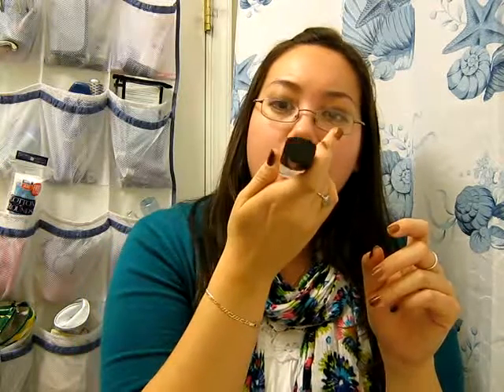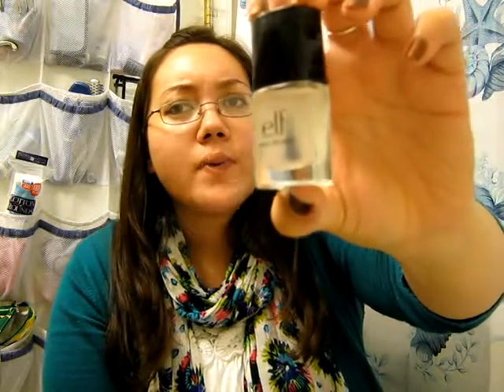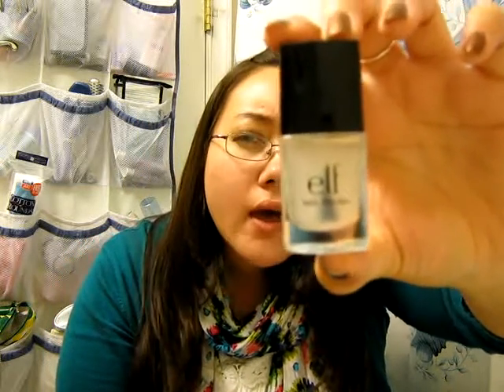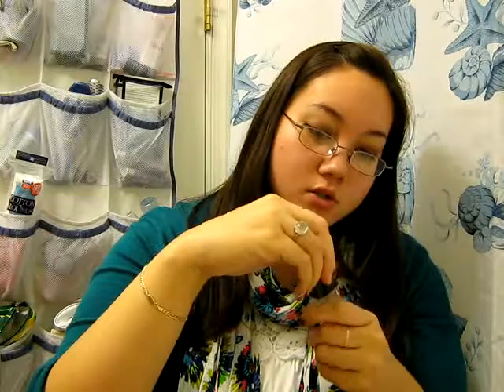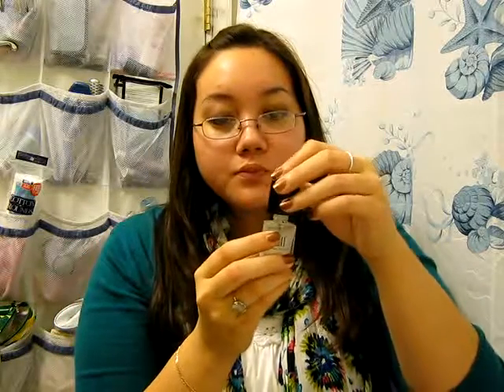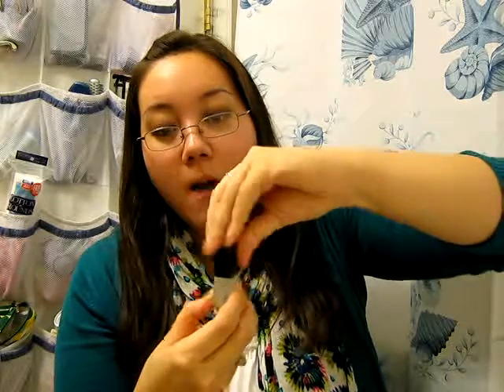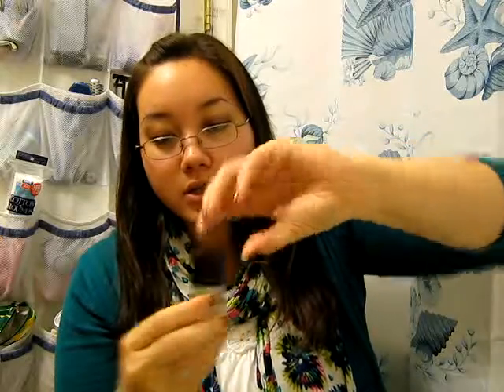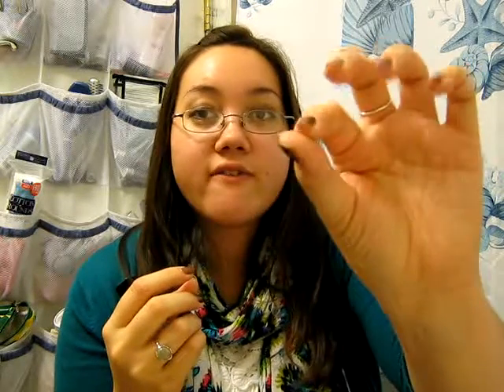Review & Demo: E.L.F.'s Matte Finisher Top Coat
Hey, everyone! This is a mini review and demonstration of the Matte Finisher. I just wanted to illustrate how well this top coat mattifies your nails.